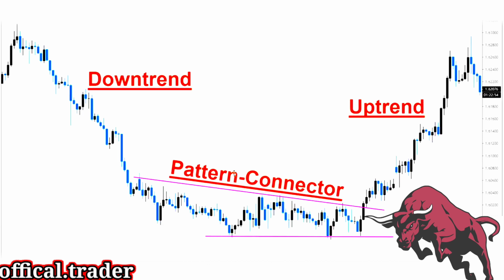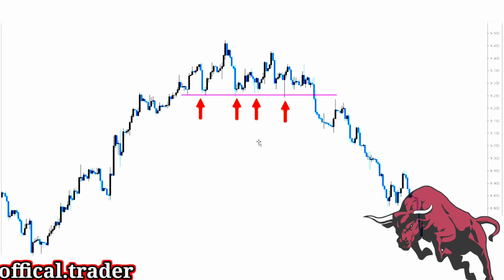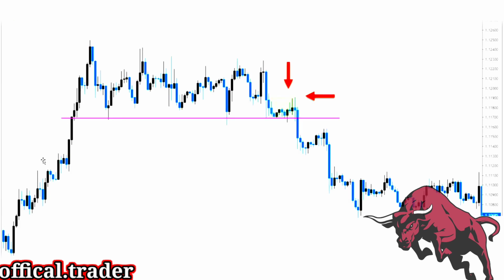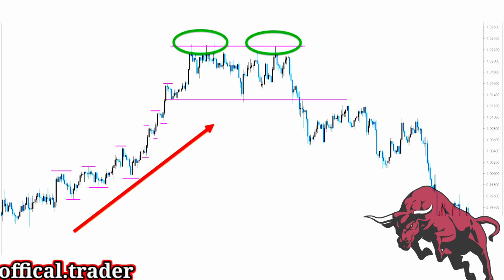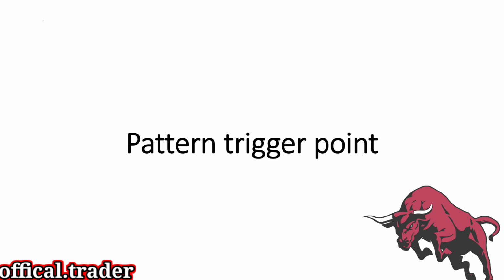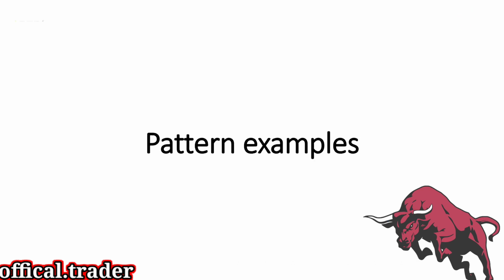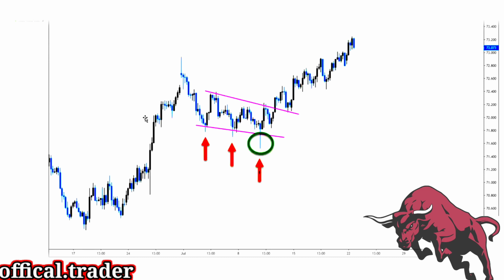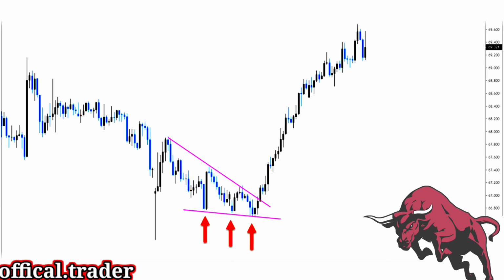Chart Pattern Trading Strategies | Price Action | Candle Stick pattern | Breakout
SUPPORT FOR
 Business mail -

55 CURRENCIES
1:500 LEVERAGE
11 INDICES
0.01 MIN LOT
32 DIGITAL
24/7 CUSTOMER SUPPORT
24/7 TRADING

24/7 customer support.